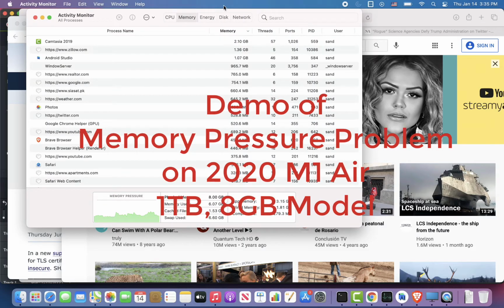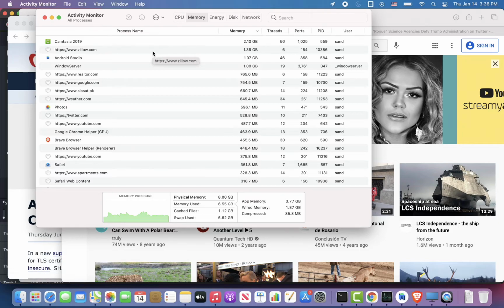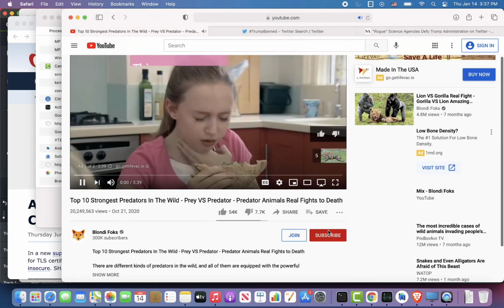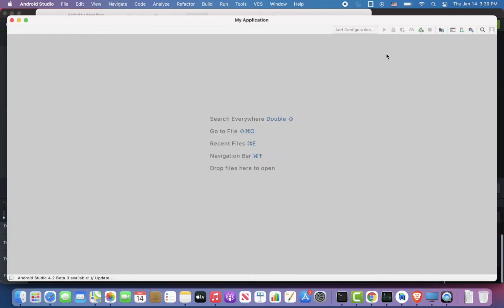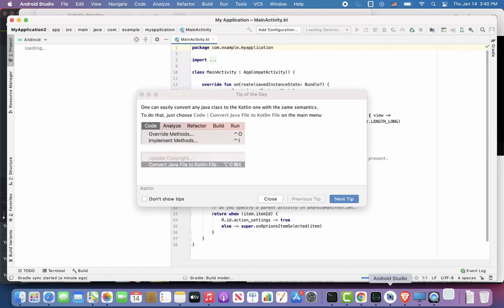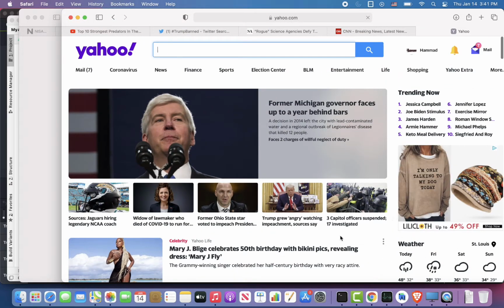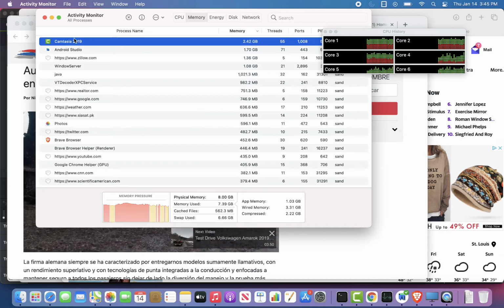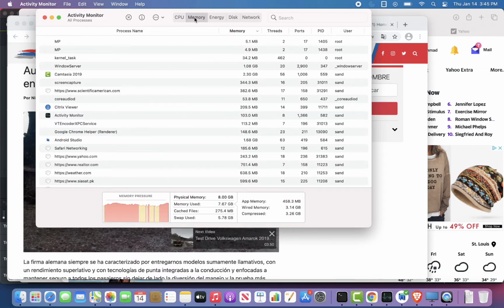How to reproduce memory pressure problem on the new apple Macbook M1 Air Model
I start from where there is no memory pressure and open up a few application and then you can see memory pressure builds up and laptop becomes less responsive.

I used Cmd + shift + 4 short cut key to capture screen. When pressure builds up, even the screen capture takes significant time to active which has nothing to do with memory such.

This is a system problem that needs to be fixed (unless it is a long case on my model).

I am using Apple MacBook Air M1 2020 Model with 1GB SSD and 8GB memory,  space gray model